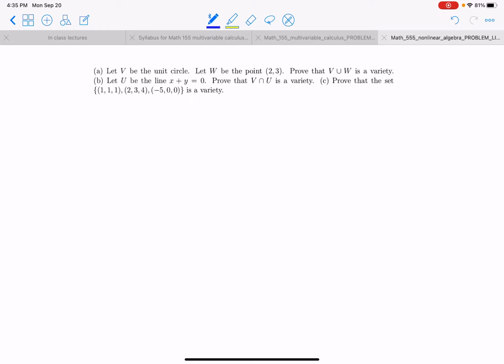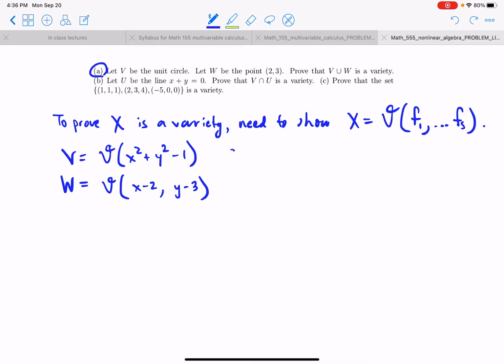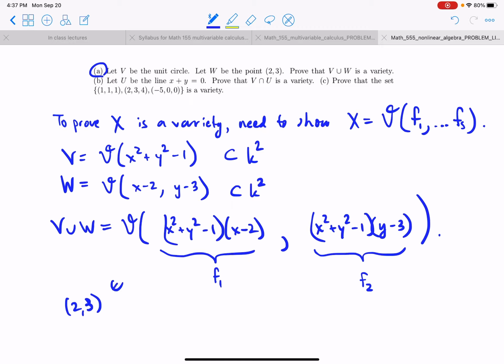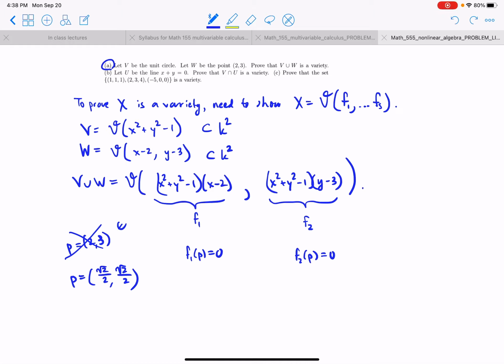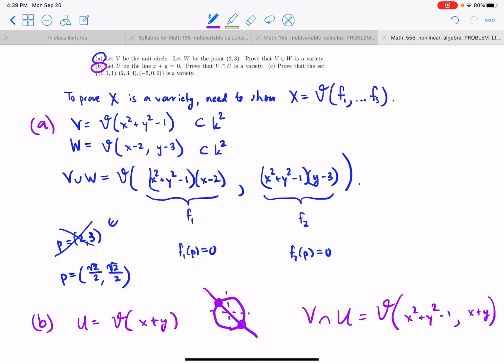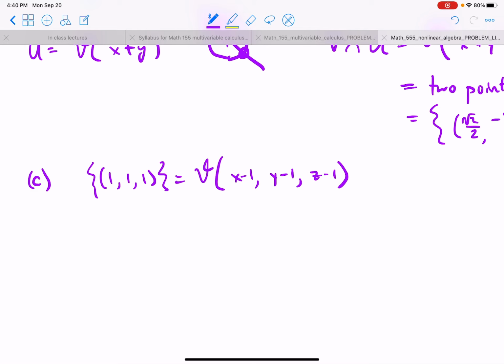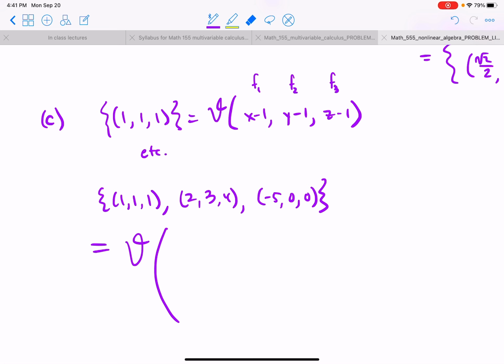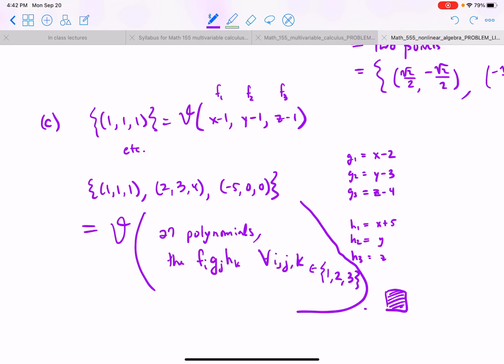Problem 7. Union, intersection examples